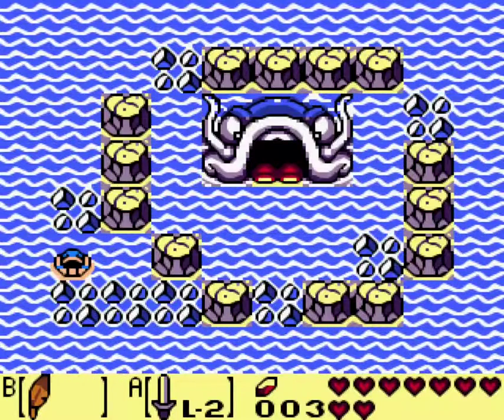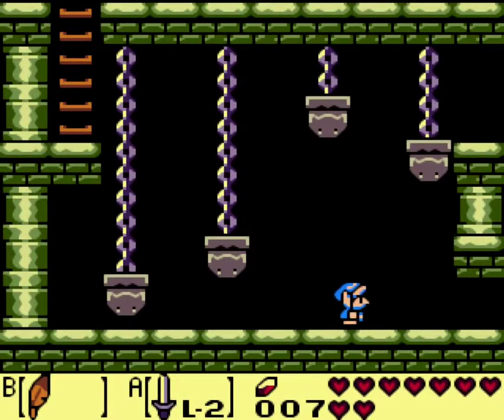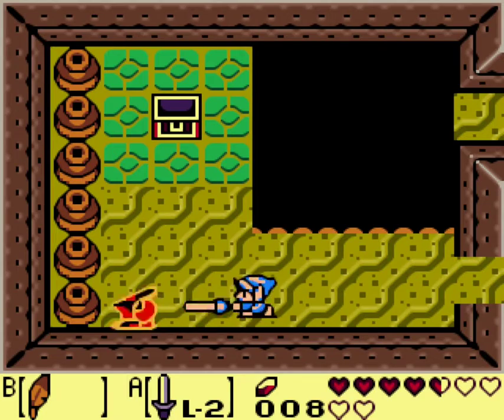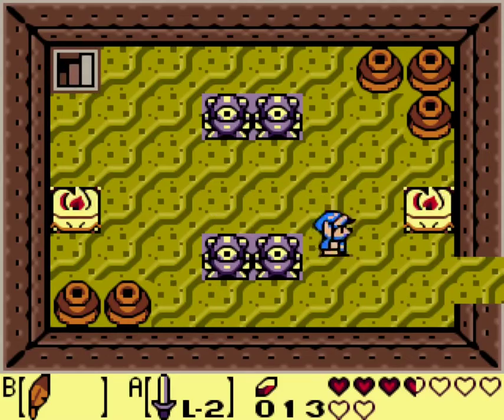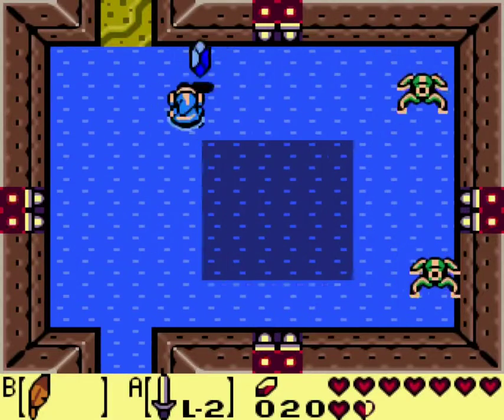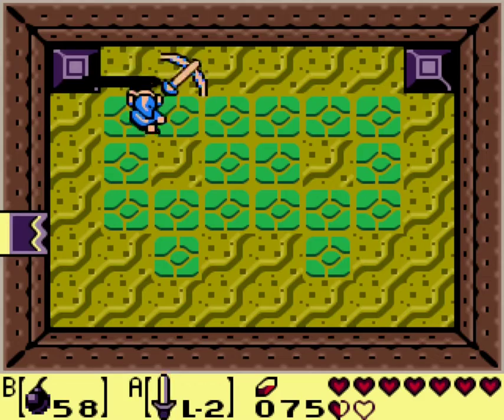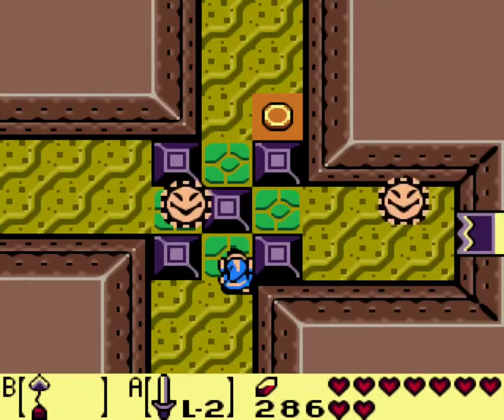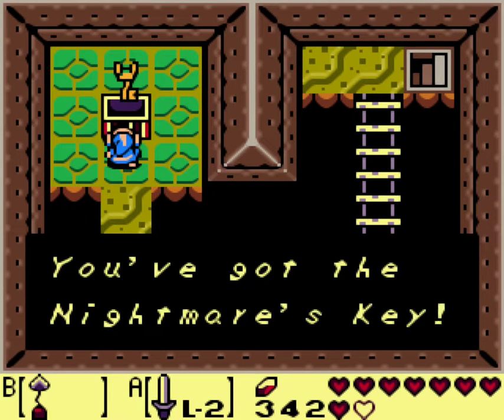Link's Awakening DX, Episode 16: Catfish's Maw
If you told me that a hookshot might be inside of a giant catfish, I'd call you a liar. However...